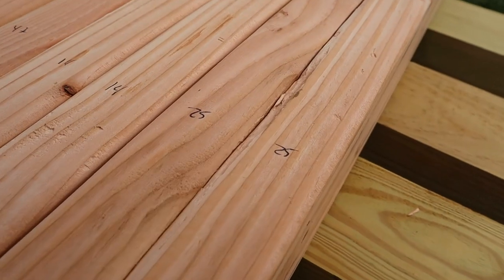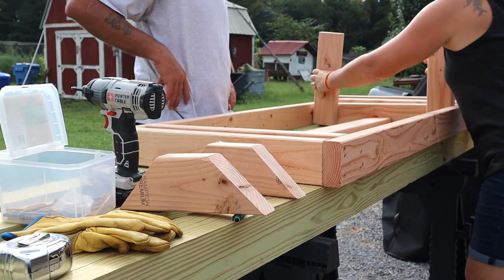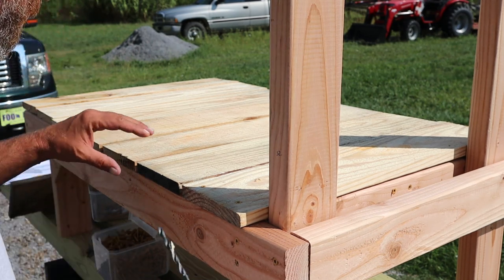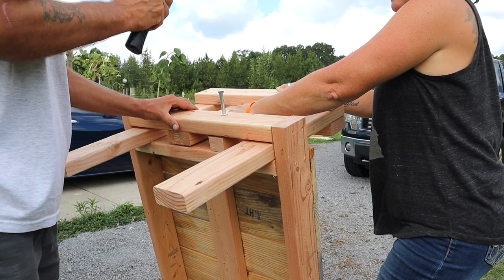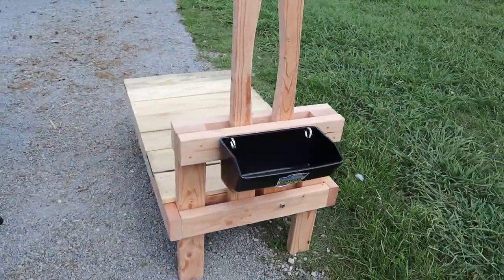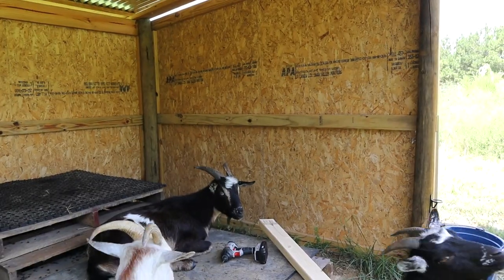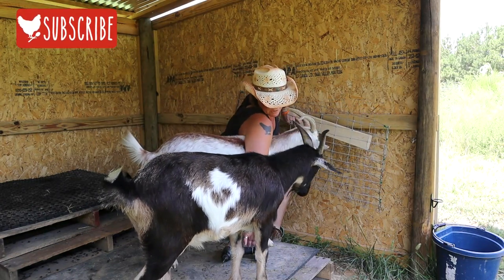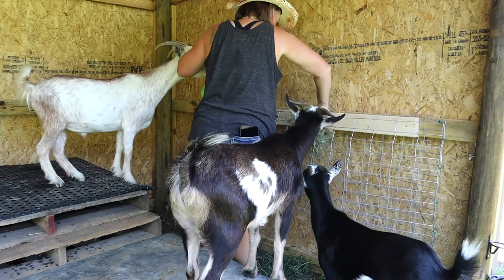HOW TO BUILD A GOAT STANCHION, HAY RACK & A "THANK YOU" | VLOG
In today's episode, I shared the process of building a goat stanchion. Then I went on to express my gratitude to all of you, as well as shared another quick "goaty" project - an easy DIY hay rack.

See the article with all the details of the goat stanchion, and get a FREE pdf of it here:

SEND MAIL TO:
Constance Smith
Cosmopolitan Cornbread